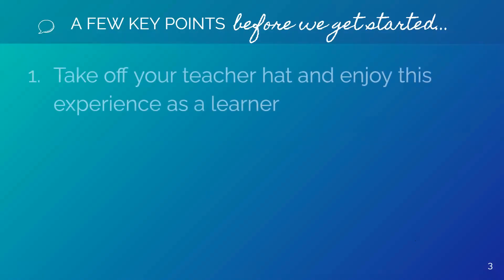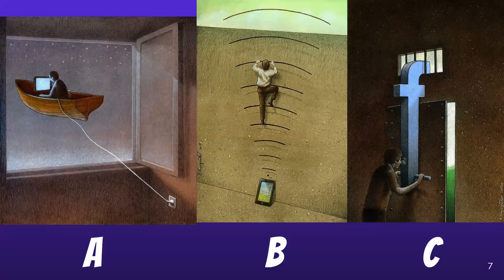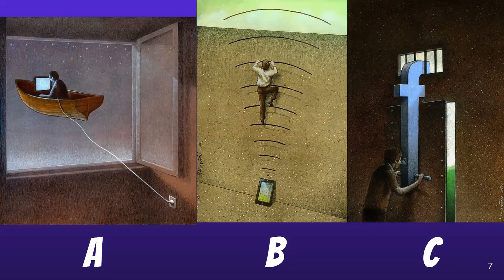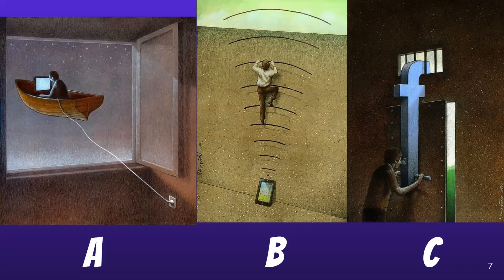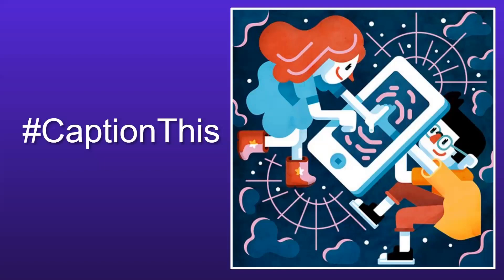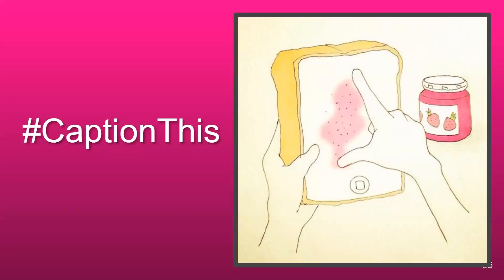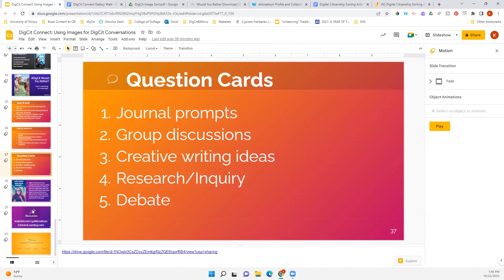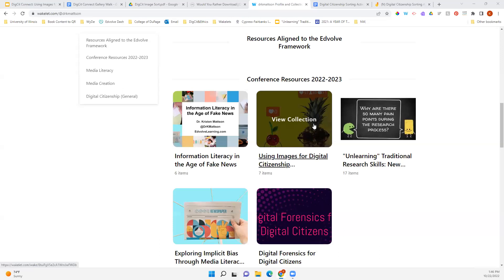Using Images for Digital Citizenship Conversations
Images can be a powerful tool for self-reflection, discussion, writing prompts and inquiry hooks. In this video recorded during the DigCit Connect virtual summit, digcit experts LeeAnn Lindsey, Ph.D., and Kristen Mattson, Ph.D., show how you can engage students, families and teachers with activities that honor each individual's experiences and perspectives.

For more digcit lessons, strategies and ideas from DigCit Connect, go